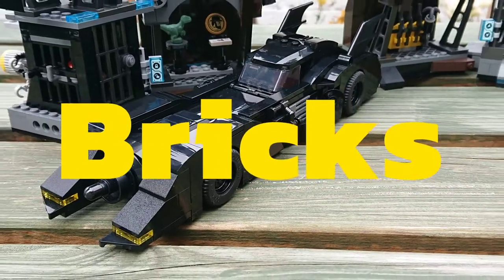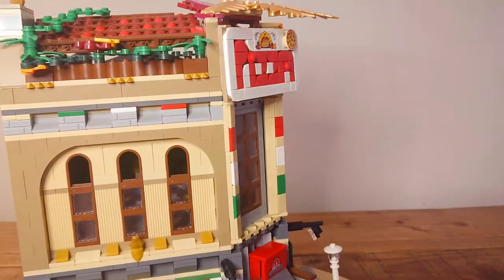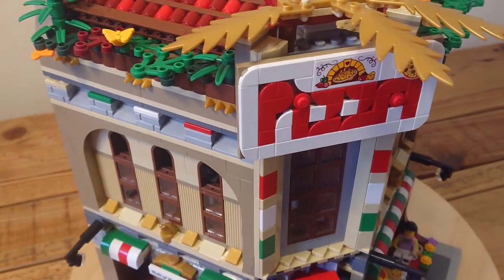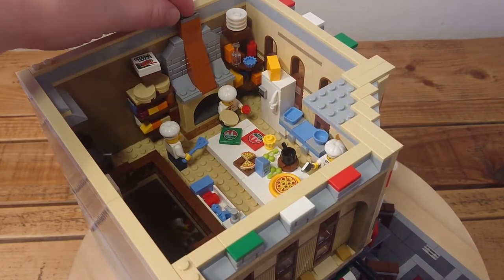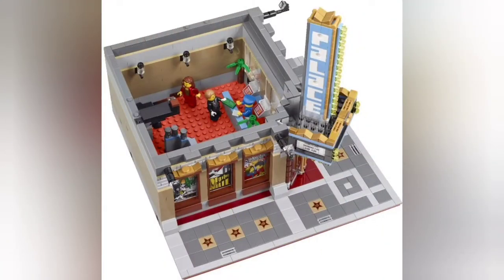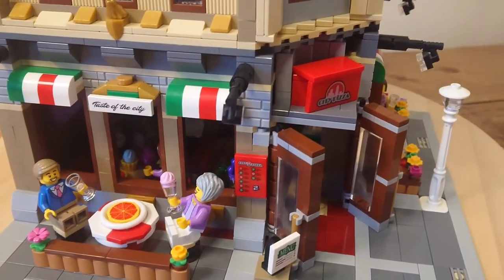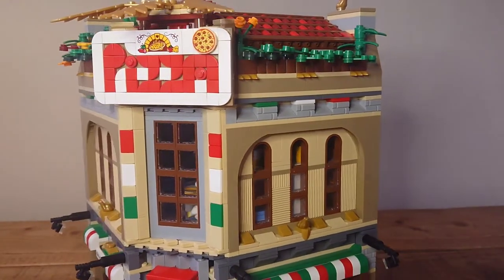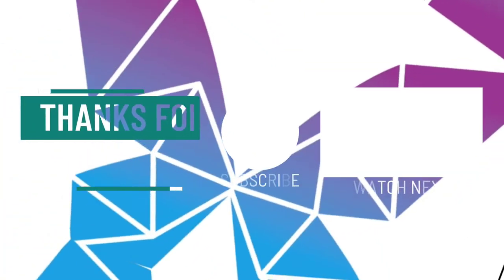LEGO Modular Pizzeria MOC - Palace Cinema (10232) Rebuild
I regularly rebuild my modulars into new creations and this time I felt the Palace Cinema could relocate to another building more suited as a cinema. So what to do with the shell left over?

An Italian Pizzeria came to mind with the shape and style of the building. I used parts from an older Friends Pizza shop and I created a custom sign and interior wall art using DOTs pieces. The result? I think a pretty cool and colourful addition to the modular collection.

Butterfly Bricks is a chilled out place which is always family friendly and especially within a reasonable budget.

I purchase all sets and bricks myself and I've been collecting heavily since 2009.
 A huge part of my childhood was spent building Lego and its now a staple of my children's own development.

I always try and create things that are not super advanced and accessible to most ages and budget.
 Way's to purchase cheap Lego and saving on Lego are key aspects of my channel

All comments are moderated, please be friendly and polite.